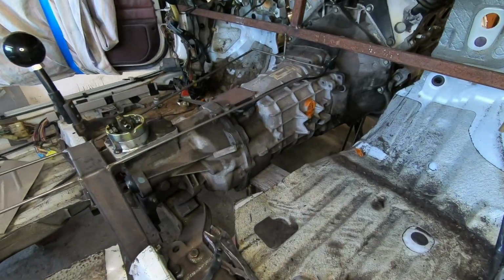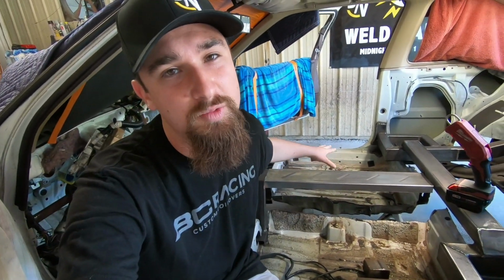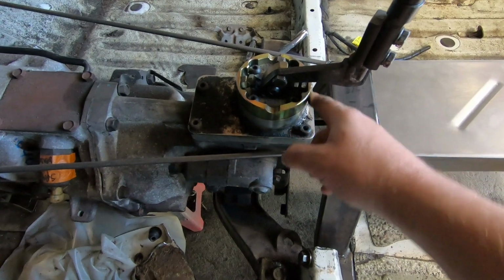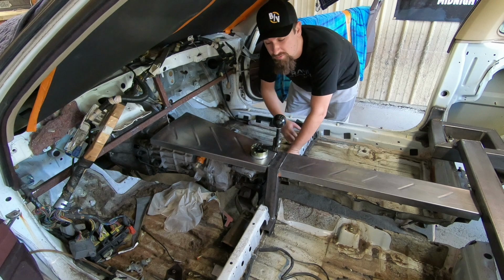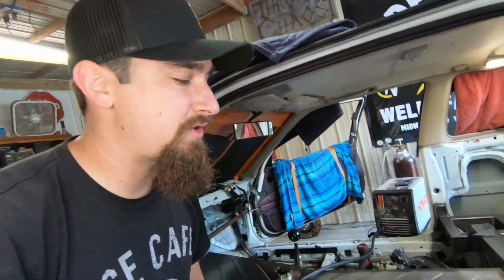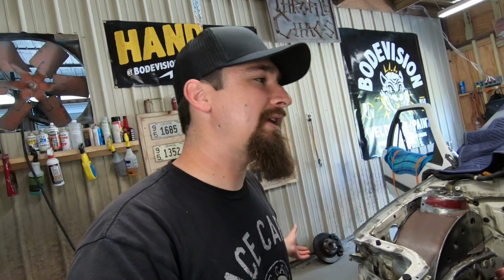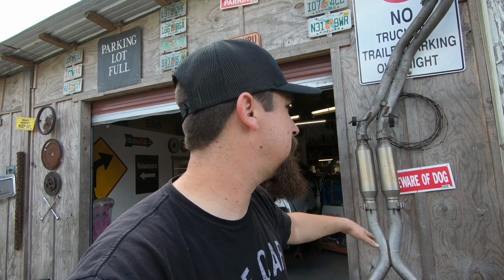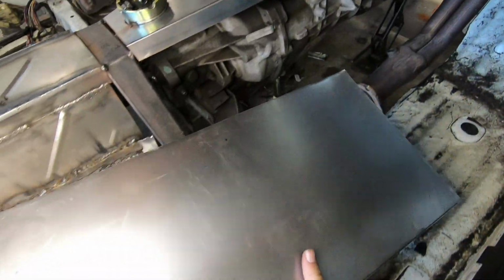Crazy V8 RWD Honda Accord Gets a Custom Trans Tunnel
MERCH HAS DROPPED!
Today we made great progress on the v8 swapped Honda accord. The LS with the T56 needs its own trans tunnel and drive shaft tunnel all the way to the back. This project is by far the craziest thing ive done and I cant wait to keep pushing it with the ls swapped accord. wash your hands...